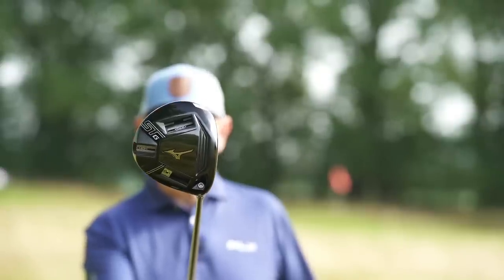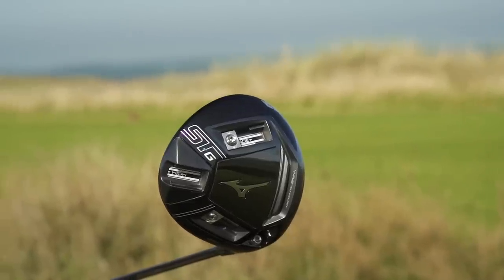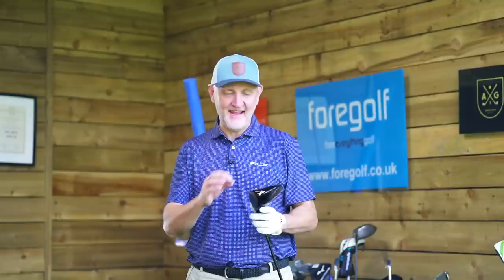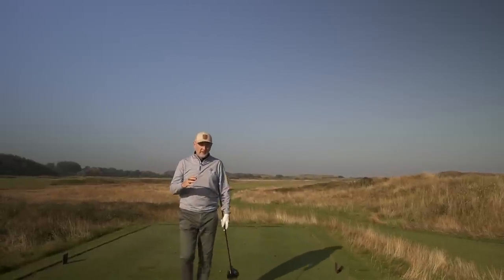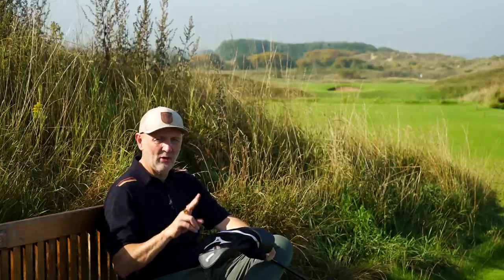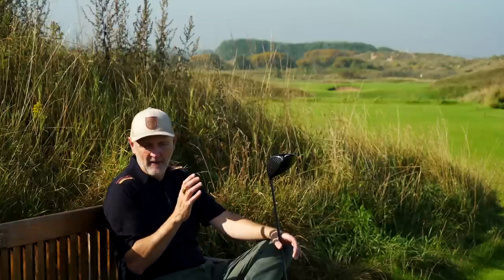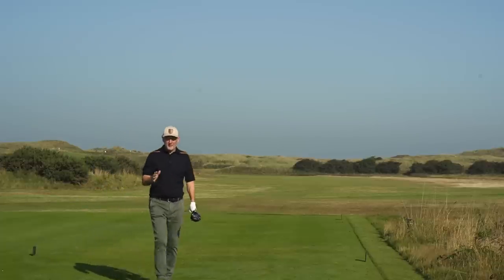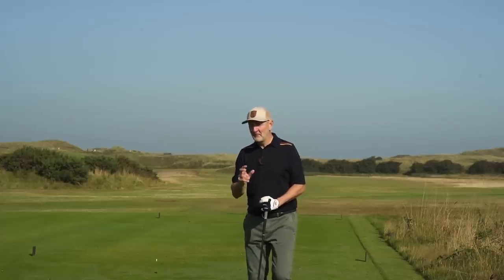SHOCKED by NEW Mizuno ST-G 220 Driver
The new 2021 Mizuno ST-G 220 driver could be the most adjustable drive on the market, does that mean it is the best driver of 2021?

The average golfer tests the driver for forgiveness, distance and finds out what type of golfer might be best suited to it.